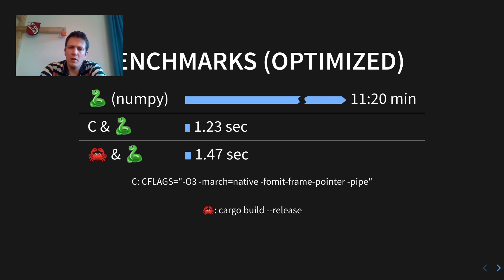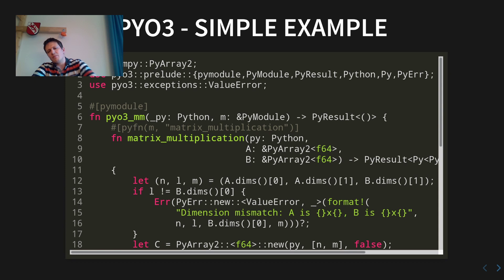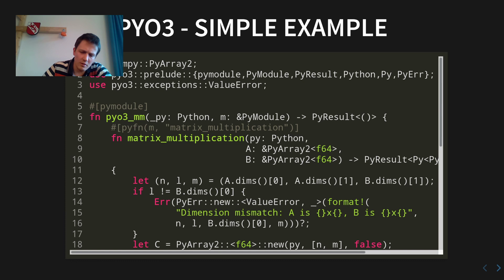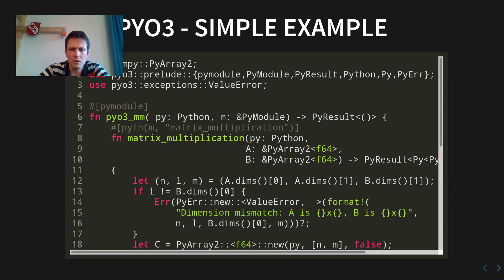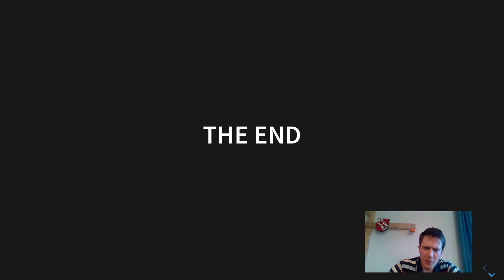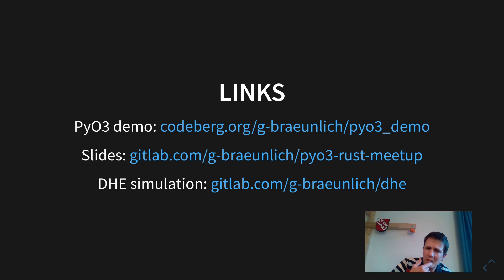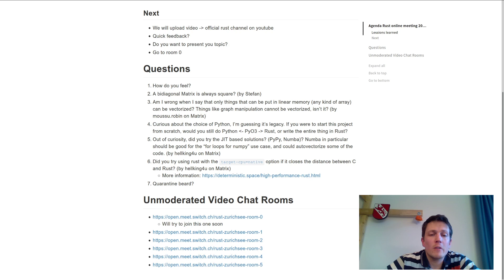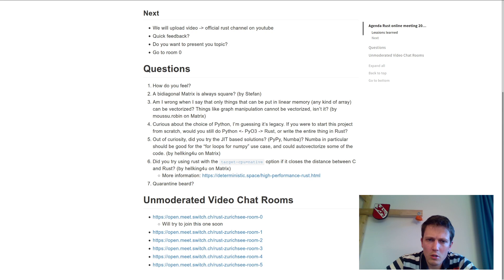Rust Zürichsee, April: Gerhard Bräunlich - PyO3 and Rust in action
This presentation was the first experiment with livestreaming of the Rust Zürisee meetup group in Switzerland.

Gerhard is sharing parts of his story migrating Pascal code from a research paper to a Rust module usable from Python.
How he was able to use Rust to improve the Python and C code to be included in a LCA software by Sustainable System Solutions (an ETH spinn-off) preventing segfaults while keeping up with the speed of the C solution.